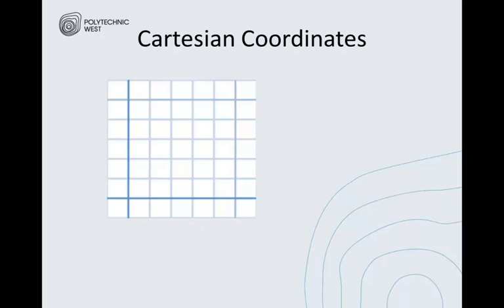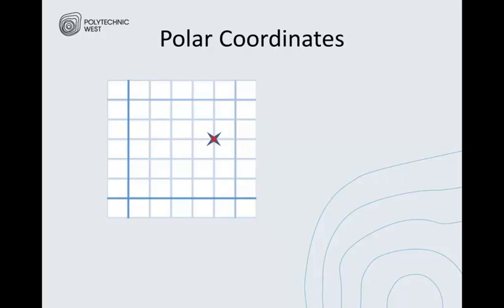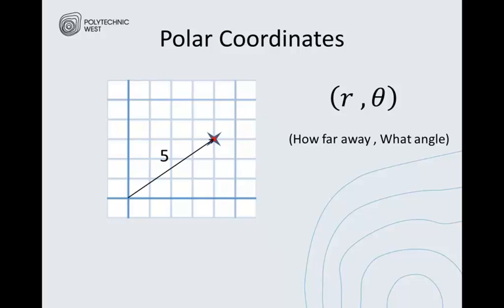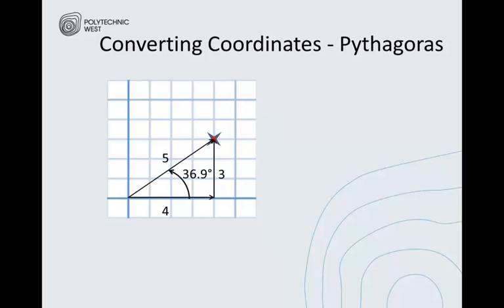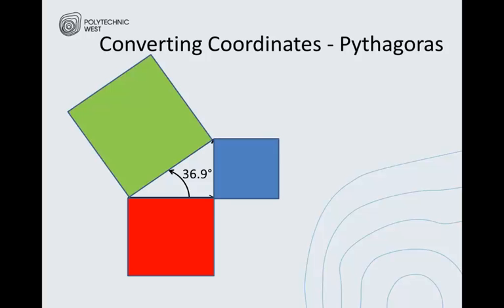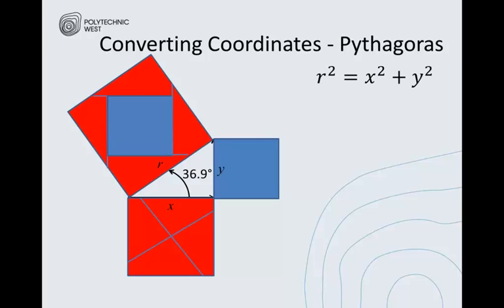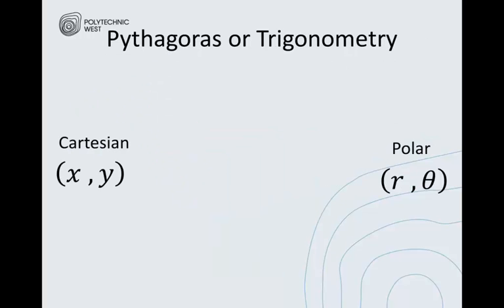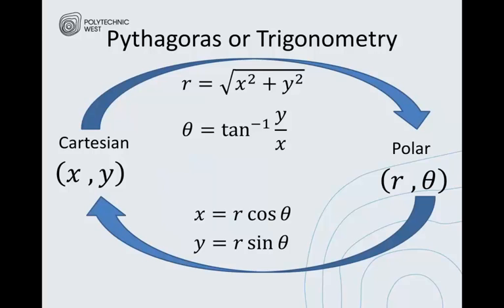polar and Cartesian coordinates